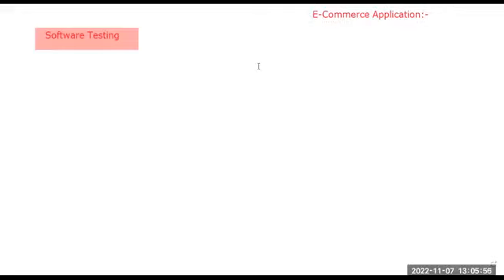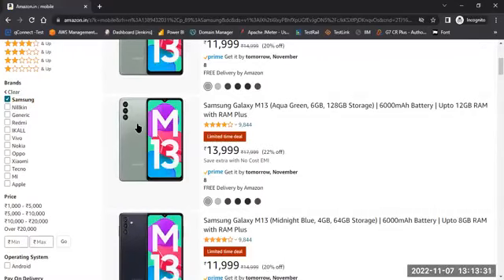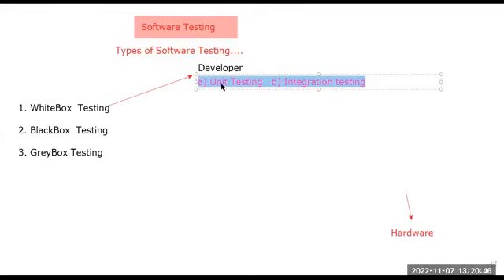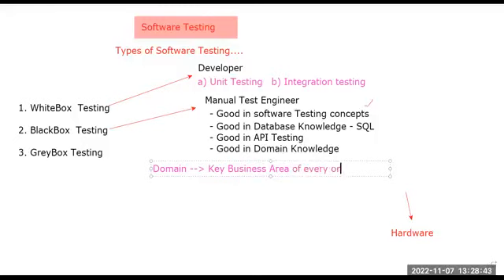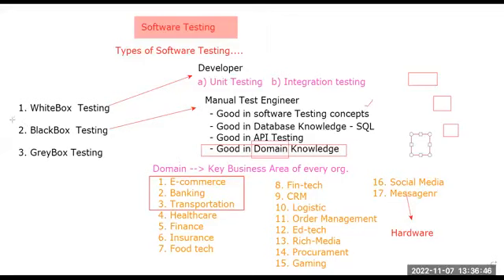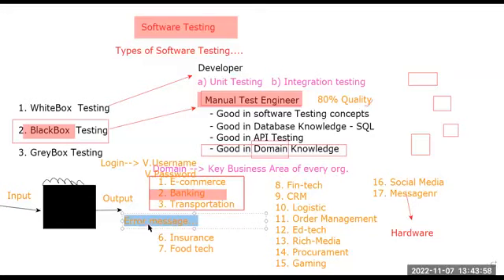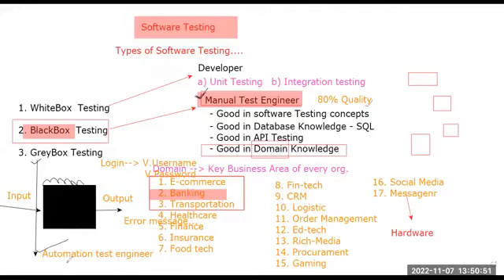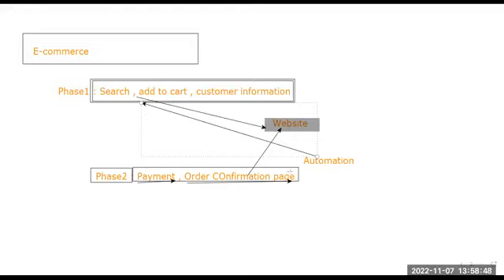Software Testing DAY--9 TYPES OF SOFTWARE TESTING